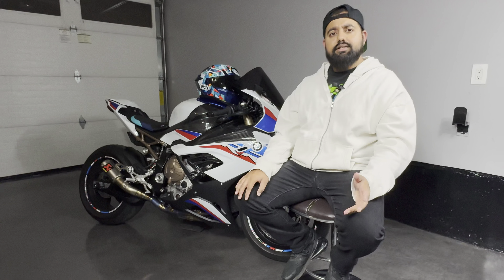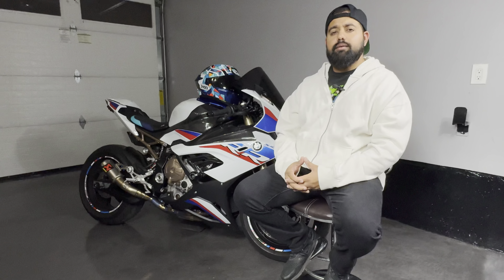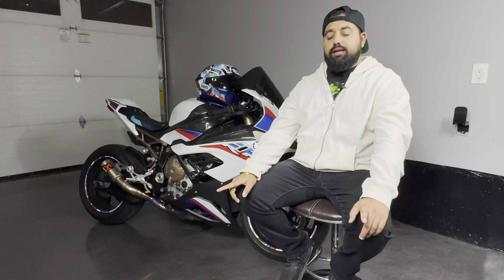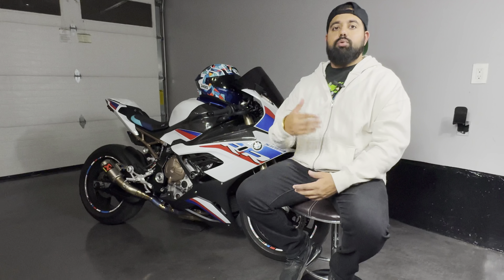2 Years with the 2022 BMW S1000RR M: Mods, Costs & Real Issues!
After 2 years of owning the BMW S1000RR M, I’ve done countless mods, tackled a few unexpected issues, and learned a lot about what it really takes to maintain this beast. In this video, I’m breaking down every mod, cost, and surprise.

🔥 Welcome to the Ultimate Ride – V10Pandaa! 🔥

Step into my world of fast cars, superbikes, and adrenaline-fueled adventures. From the screaming inline-four of my BMW S1000RR M to the raw power of my V10 Gated Audi R8 and the monstrous W205 C63s, I’m bringing you the best of automotive culture and rally life!

🏎  What's on the Channel?
Expect high-octane content like:

– Epic Car Builds & Mods – Watch me take my rides to the next level with upgrades and customizations.
– Rally Adventures – Roll with me and the Northfacerally crew through epic drives, scenic routes, and heart-pounding car meets.
– Vlogs – A sneak peek into my life, whether I’m tearing up the road or chilling off the track.

Whether you're obsessed with supercars, love the freedom of two wheels, or just here for the lifestyle vibes, there’s something for you!